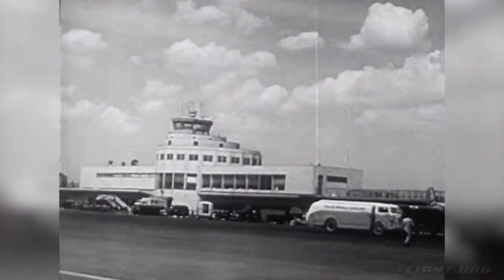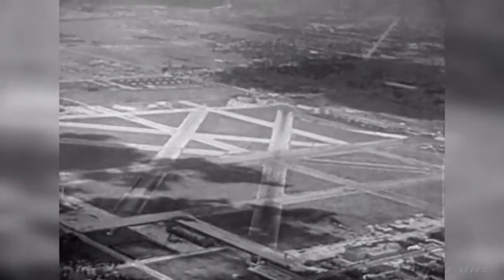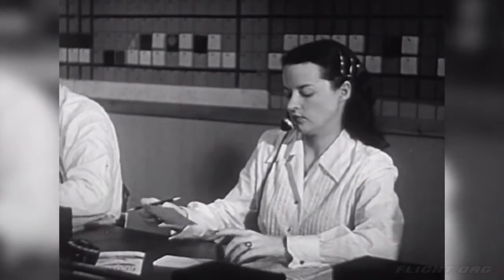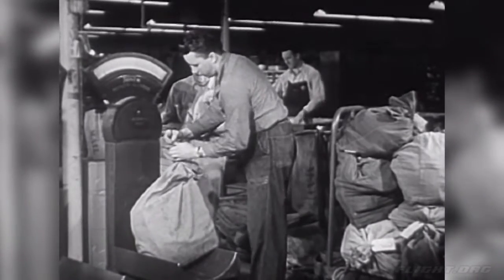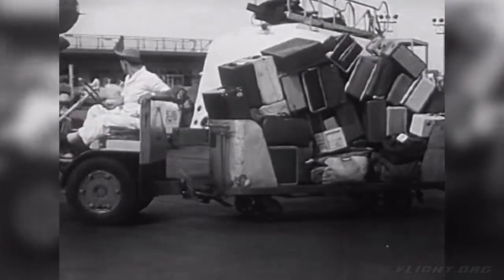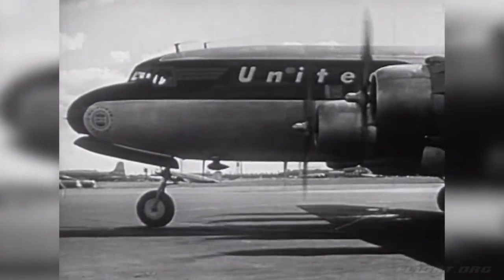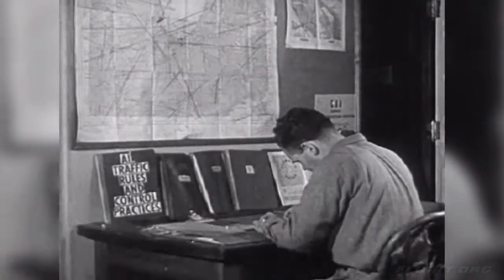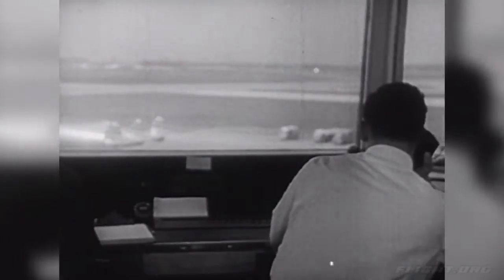The Airport (1948)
Published in 1948 by Encyclopedia Britannica Films, this tour of the airport is intended for primary school education.

The film looks at the pre-digital and pre-jet age of passenger handling, ticketing, baggage, catering, loading, planning, weather, communication, and flight operations.